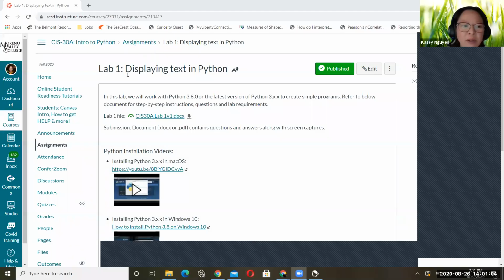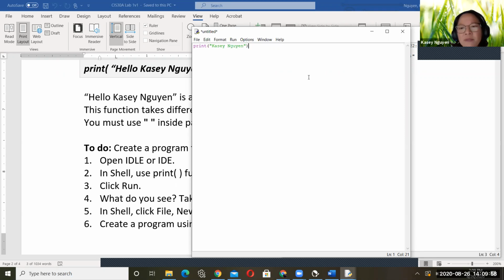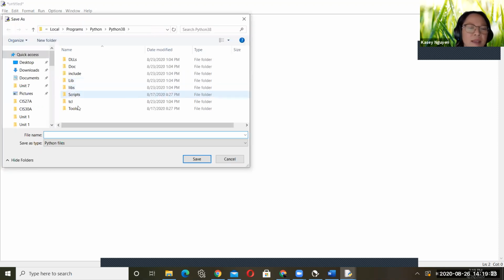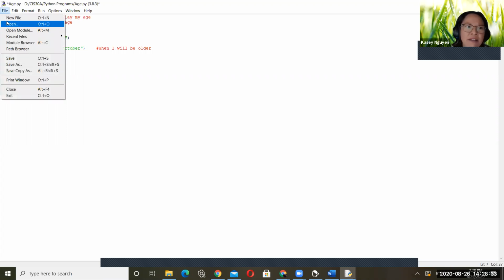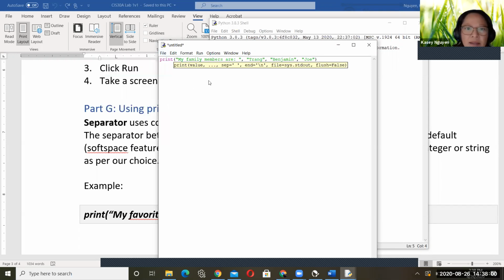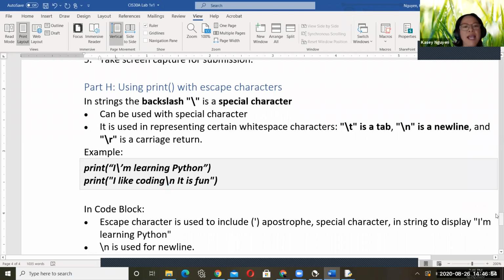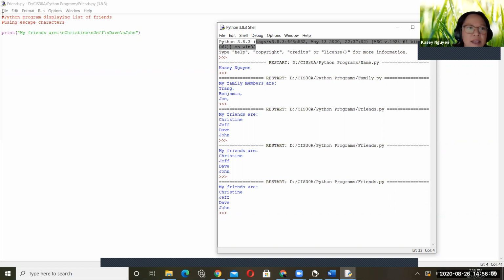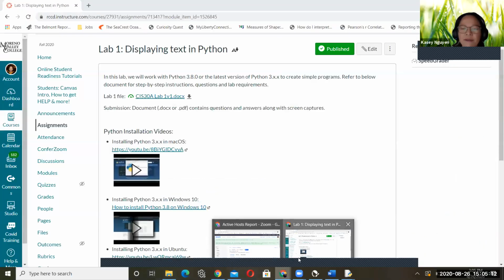CIS30A Lab 1 Instructions: Create Python Program to Display Text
Using print(), comment, separator, escape characters in Python.